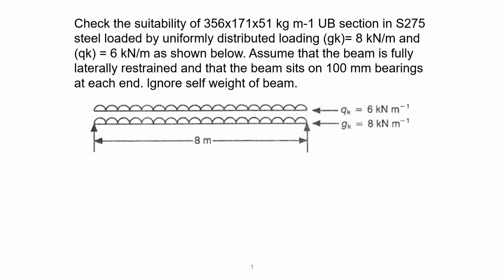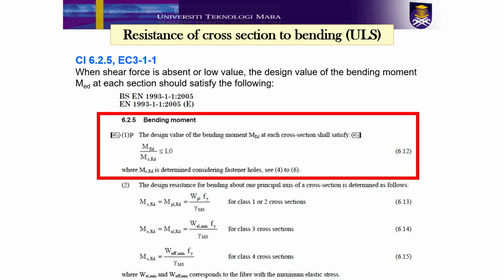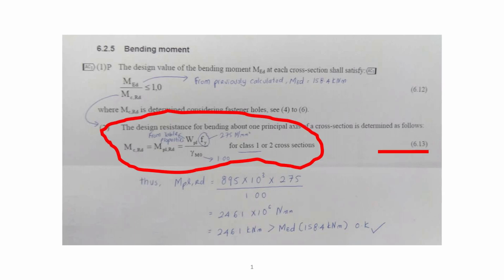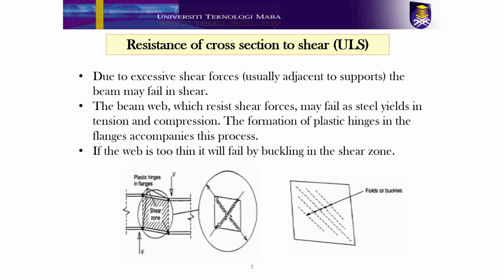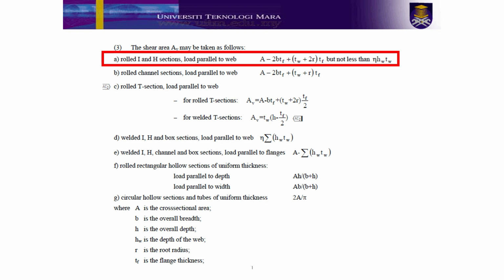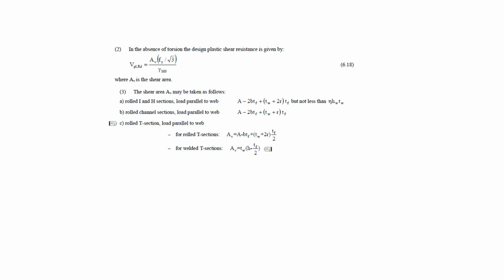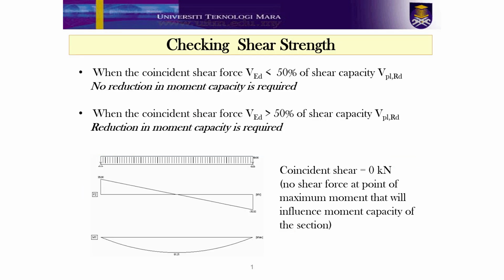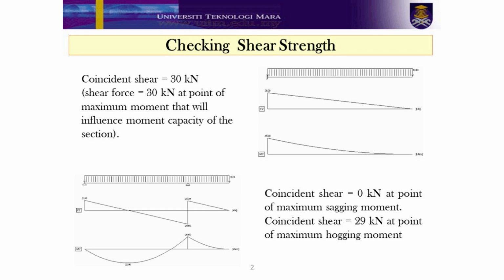ADVANCE STRUCTURAL STEEL DESIGN (ECS571) (PART 4-Bending, shear resistance design)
CHAPTER 1:STRUCTURAL STEEL BEAM DESIGN BS EN 1993-1-1:2005 (PART 4-Bending, shear and shear buckling resistance design)